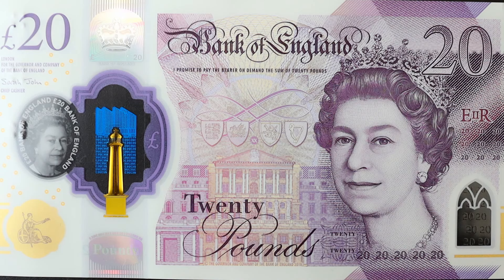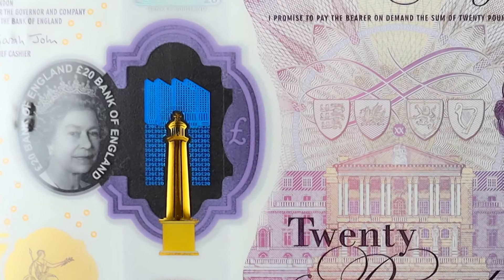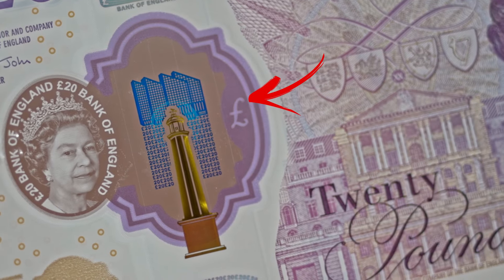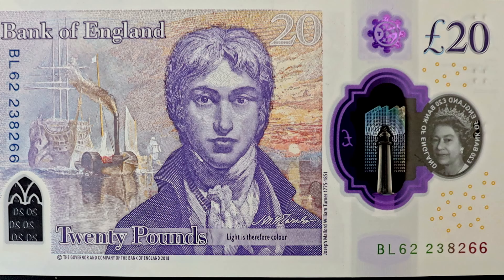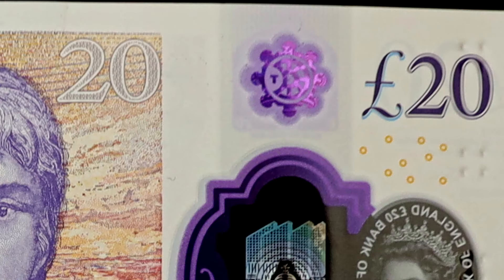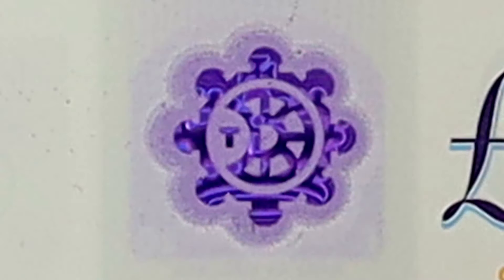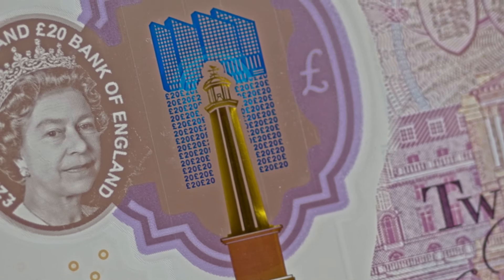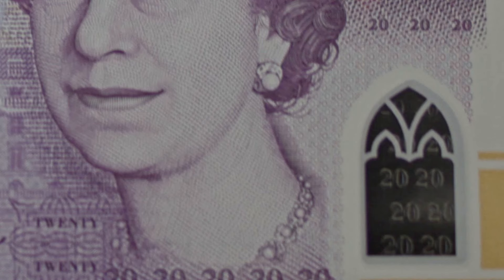THE SECRET BEHIND THE NEW £20 BANK NOTE | 5G & CORONAVIRUS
Is the £20 Bank Note the secret behind what is really going on with the Coronavirus and 5G radiation speculation? I glanced at the new note and noticed a few things which may be clues on how much we really know about the Coronavirus pandemic and 5G radiation. I came across this and thought it may be good to explore the possibility for conversational purposes.

Please note I do not intend to declare any of the discussed as fact but to spark conversation and what ifs.

Remember to like and follow me on

for all of your answers and more IMFL content!